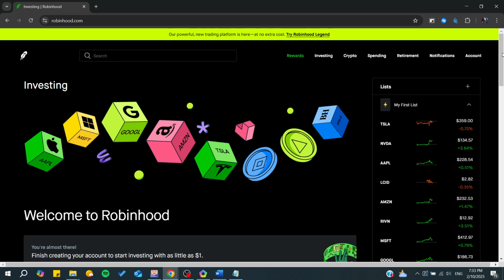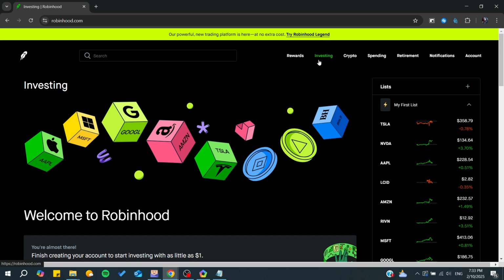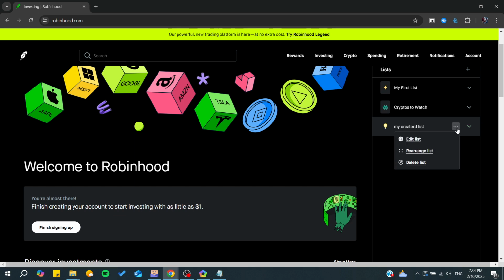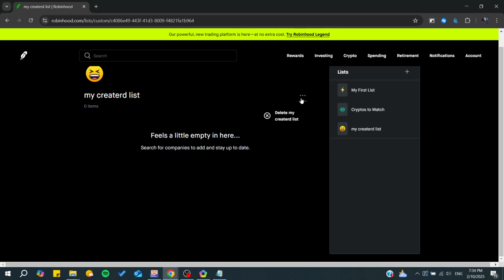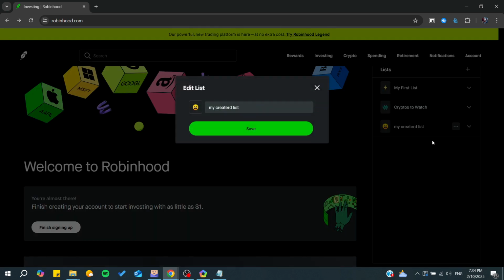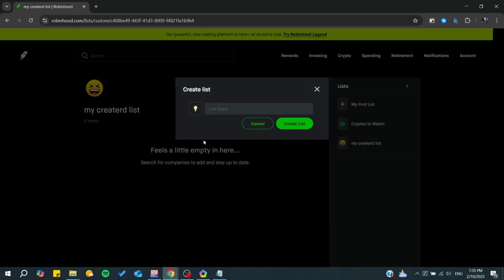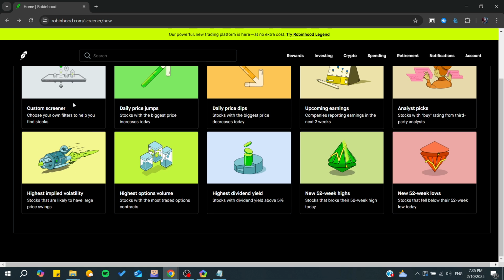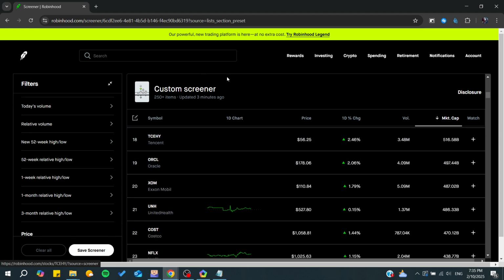How To Find Stocks On Robinhood Tutorial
Today we talk about find stocks on robinhood,robinhood investing,stock market for beginners,how to use robinhood,robinhood app tutorial,robinhood stocks